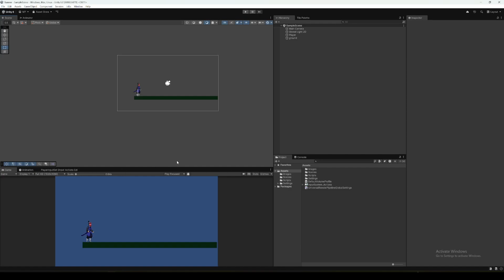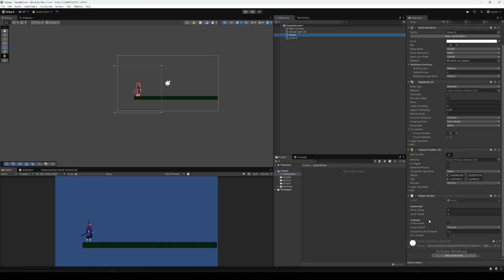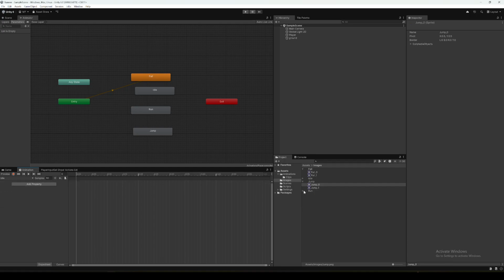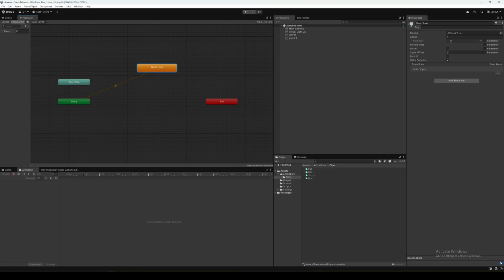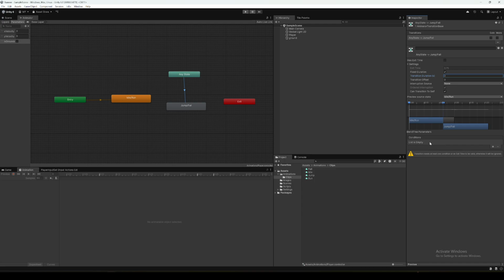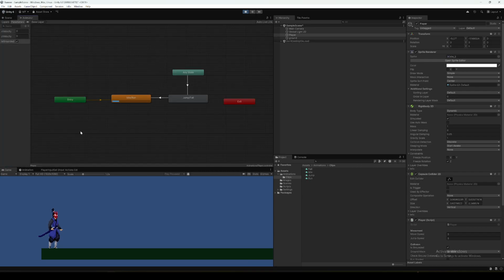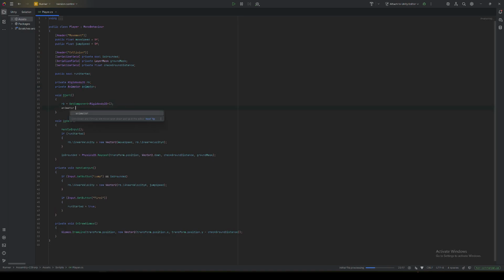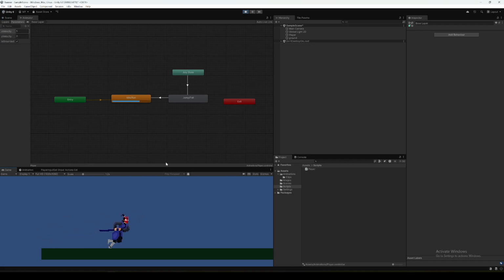Unity Endless Runner Tutorial: 2. Player Animations (Run, Jump, Fall) with Blend Tree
Welcome to Part 2 of our Unity Endless Runner game development series! Following up from our first video on player setup, this tutorial dives deep into creating smooth and responsive player animations. You'll learn how to implement idle, run, jump, and fall animations using Unity's powerful Blend Tree system.

This video is crucial for making your 2D endless runner character feel dynamic and alive! Whether you're a Unity beginner or looking to refine your animation skills, this guide will walk you through every step of setting up a seamless animation flow.

What you'll learn in this video:
- Setting up individual animation clips for Idle, Run, Jump, and Fall states for your 2D character.
- How to create and configure a Blend Tree in Unity's Animator to manage animation transitions.
- Connecting animation parameters to your player's movement script for responsive animation changes.
- Implementing smooth transitions and conditions between running, jumping, and falling animations.

Don't miss out on mastering player animations for your endless runner game! Follow along and elevate your Unity game development skills.

// --- Endless Runner Tutorial Series ---
Part 1: Player Setup & Core Mechanics: